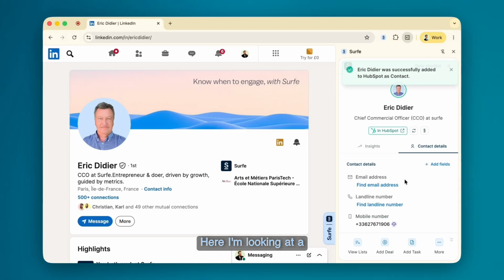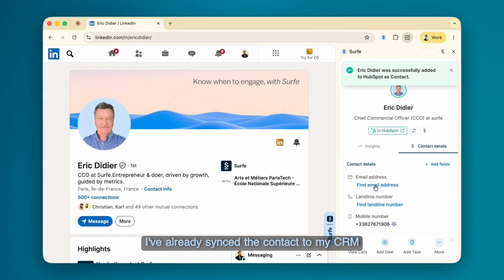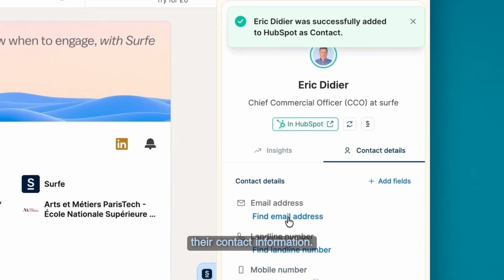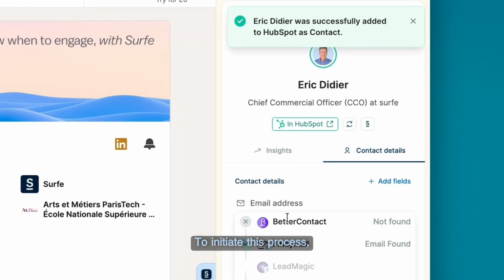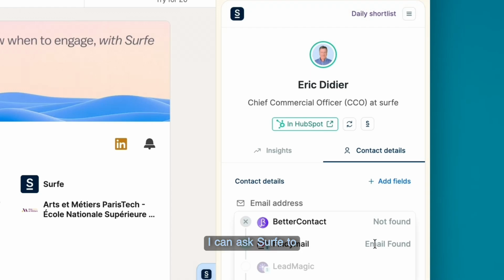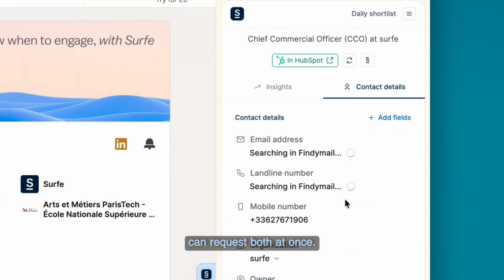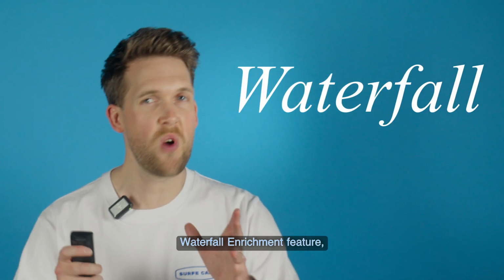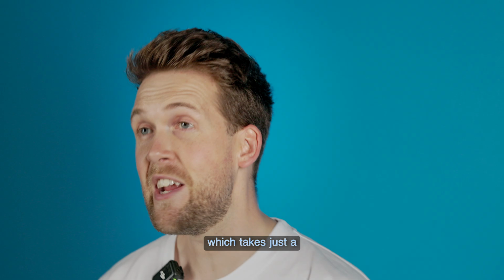How to Find Anyone's Verified Email and Phone Number (B2B Sales)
Waterfall Enrichment is one of Surfe's most powerful features.

Instead of relying on a single data source, Surfe searches 15+ premium providers until it finds a verified result.

93% find rate. Every time.

In this video, we’ll show you how enrichment works and how to use it to find new leads.

In this video:
00:00 What is Waterfall Enrichment?
00:21 Enriching a contact from the Side Panel
00:42 How Surfe's Waterfall Enrichment works
01:23 Enriching a contact on Surfe App